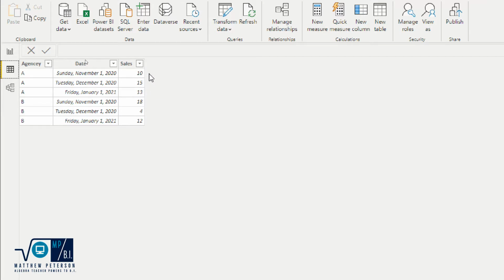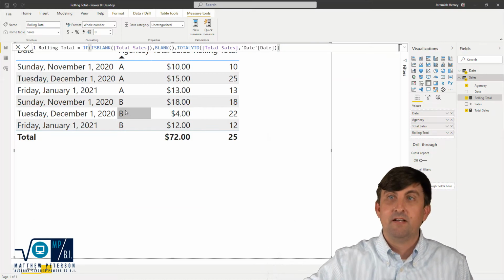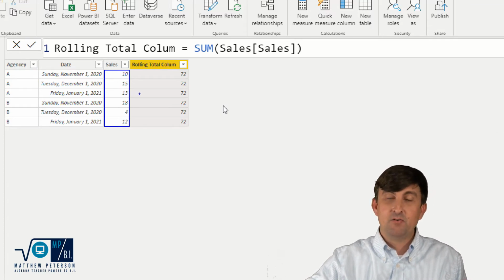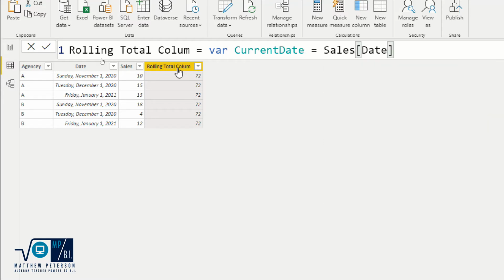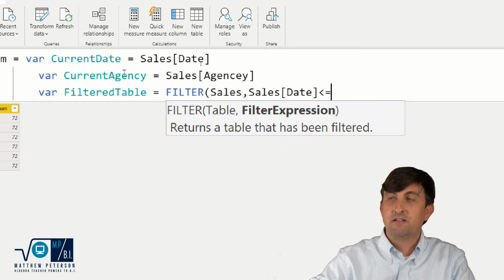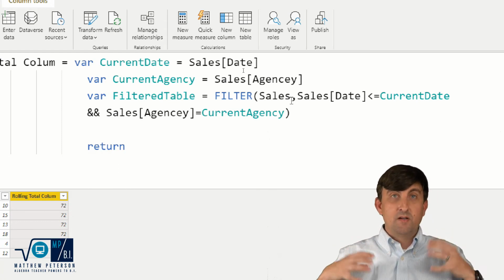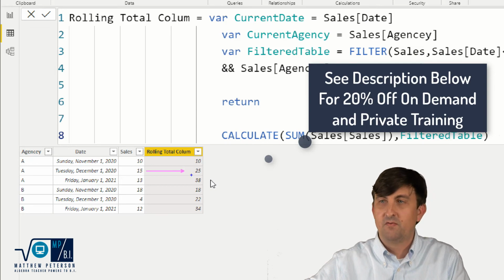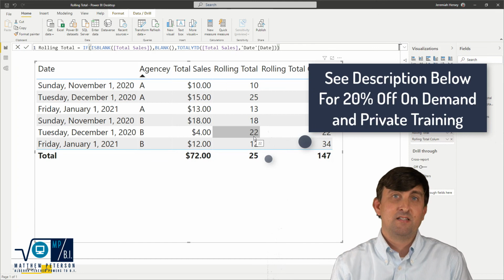Power BI DAX: Running Totals Using Variables, CALCULATE, and FILTER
In this video, I show how you can make a calculated column that will return a running total of values.  By using variables and the function CALCULATE with the DAX language you can filter your calculate to run on a specific amount of dates as well as a filtered value from another column.

If you enjoy this blog or any of my other videos and are interested in formal training on Power BI, Power Apps, Azure, or other Microsoft products you can use my code "Matt20" at check out when purchasing any On-Demand Learning classes